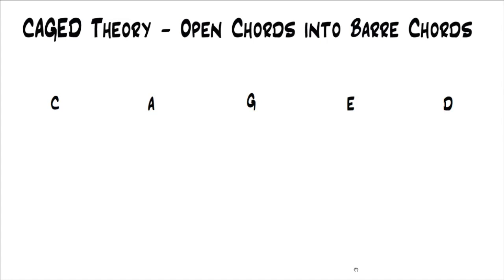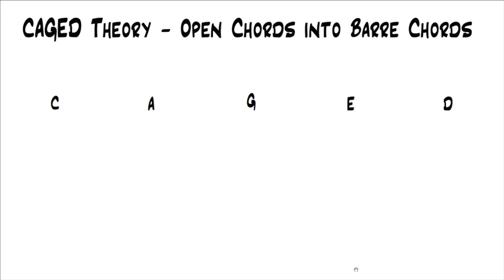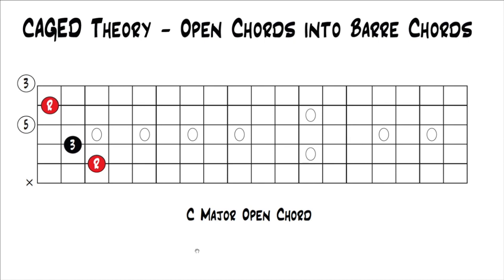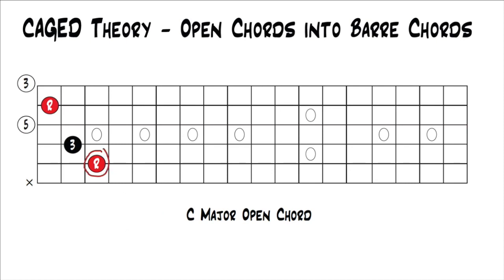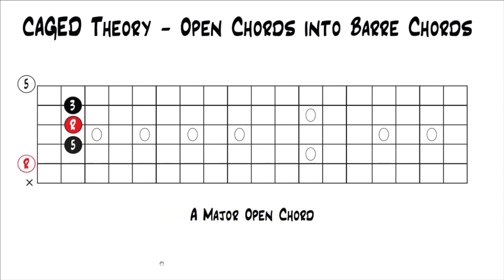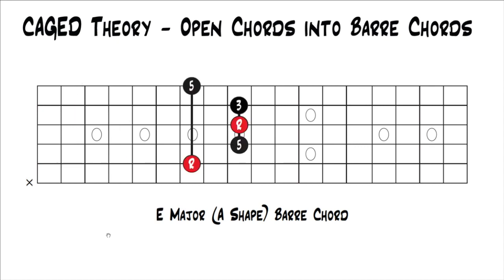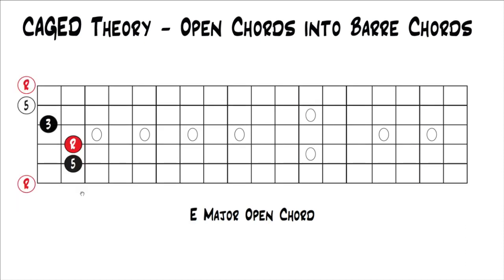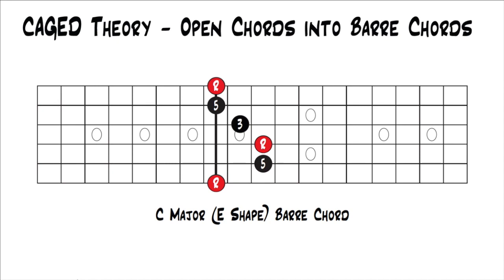CAGED Theory - Open Chords into Barre Chords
Learn how to take the open CAGED chords and turn them into barre or moveable chords
Click the link to access our FREE CAGED System Theory eGuide, along with the rest of our courses

This is the first lesson in our new series “CAGED Theory”. In this series we’ll look at all the main uses for the CAGED System. We’ll not only cover the basics of the CAGED System, but we’ll look at deeper levels of it as well as practical uses.

*Lesson 1: How to turn the open CAGED chords into barre or moveable chords